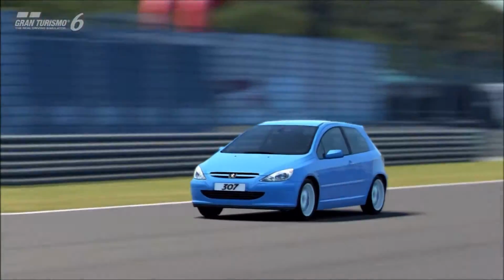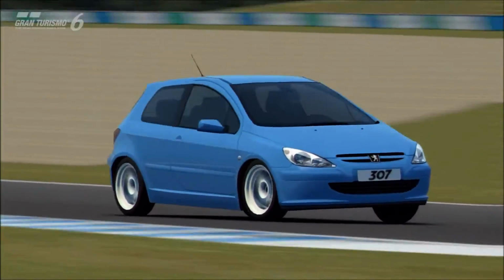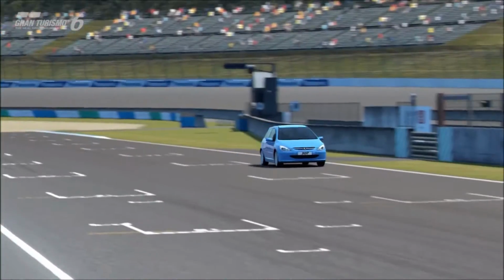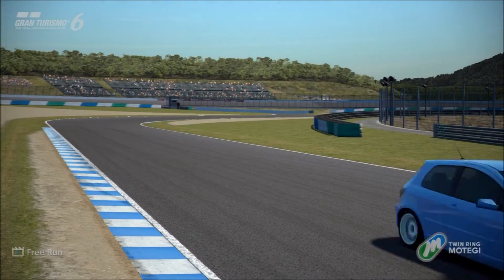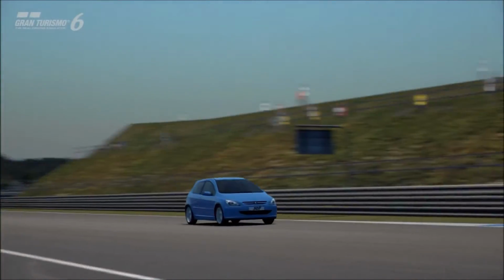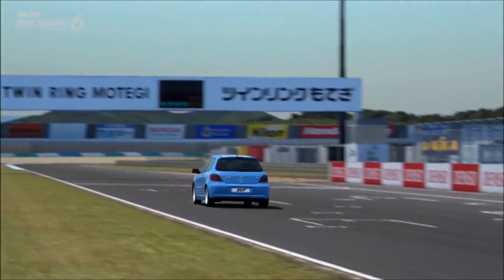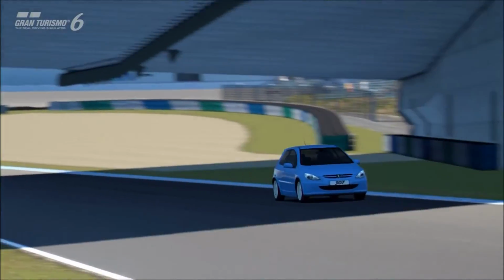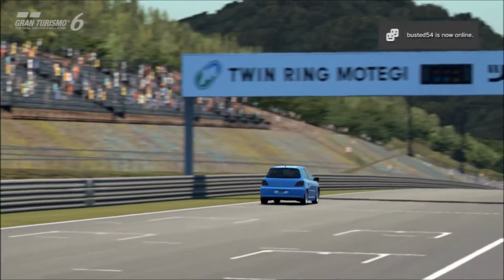Gran Turismo 6 - Peugeot 307 XSi REVIEW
Episode fifty eight of "B Road Ballers", the review series wherein I will be reviewing the nimble, agile, hairpin-loving hot hatches of Gran Turismo 6!

This episode features the Peugeot 307 XSi, which flies completely under most peoples' radar, but can offer some decent rivalry to some of the other low-to-mid level hatches...

Specs (Fully Tuned) :

Year : 2004
PP : 475
Motor : 2.0 litre, Turbocharged
Power : 313 bhp @ 7,000rpm
Torque : 245 lb/ft @ 6,000rpm

Weight : 1030 kgs
P/W ratio : 304 bhp/tonne

Price : 27,940.cr
Detailed interior : No
Paintable : Yes

Good stuff : Decent handling, sleeper appeal

Not so good : Underwhelming overall attitude

Vine : Hammer Studios Gaming
Personal FB : mike.hamer.311
FightMe App : Hammer Studios Gaming
Google+ : Hammer Studios Gaming
PSN : CORRUPTED_DISC
XBL : CORRUPTED DISC
GTPlanet : CORRUPTEDDISC